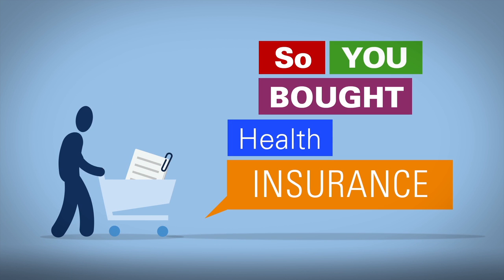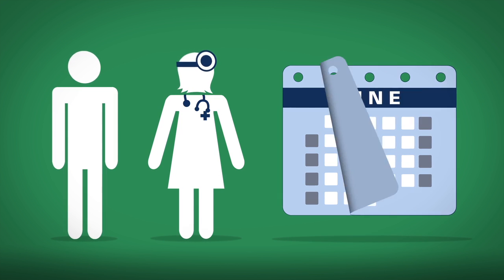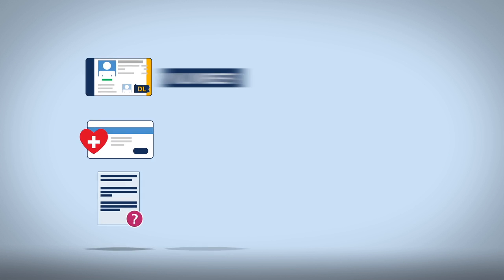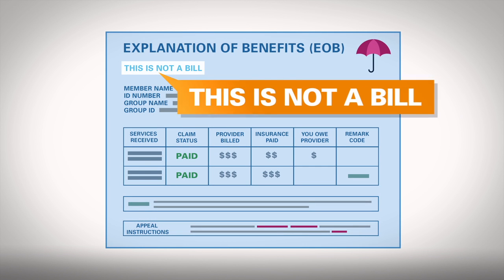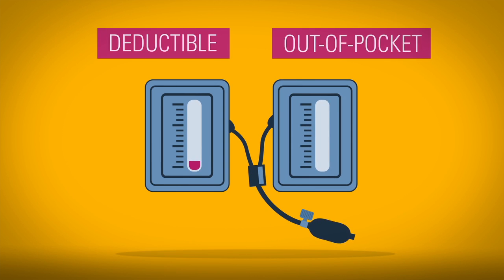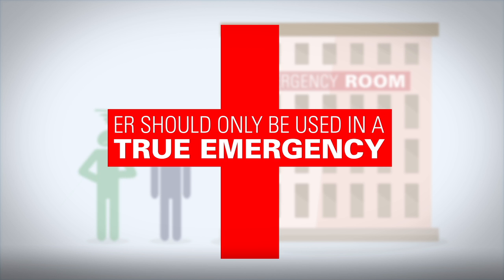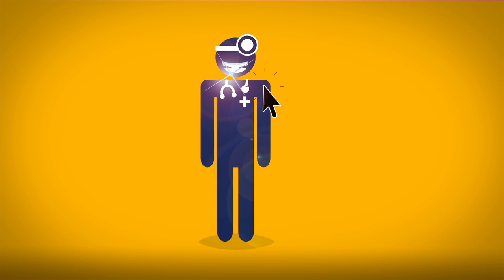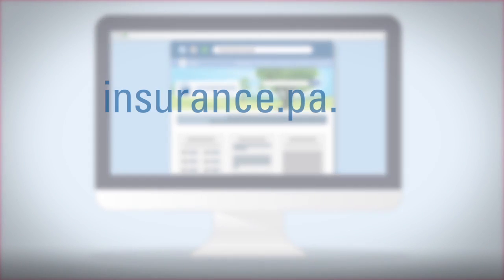How to Use Health Insurance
So you purchased a health insurance plan, now what do you do? The Pennsylvania Insurance Department is here to help you understand how to use this coverage in order to maintain your health and wellness. If you need help understanding the costs of health insurance shopping for a plan, check out this video